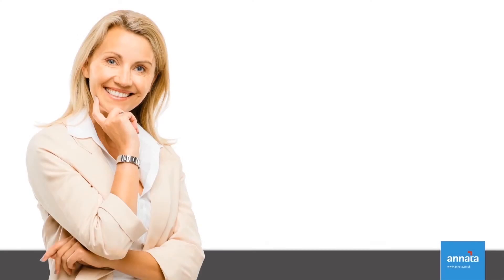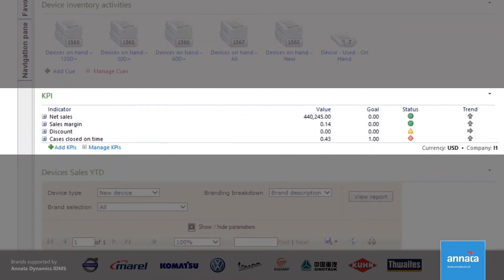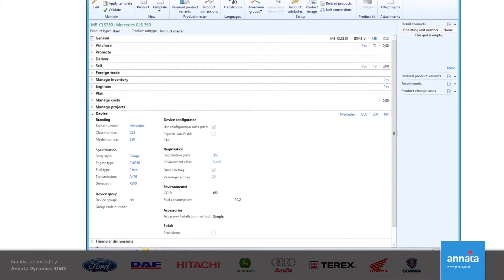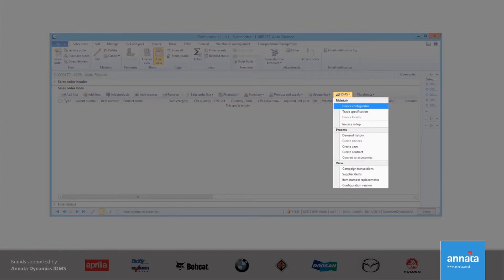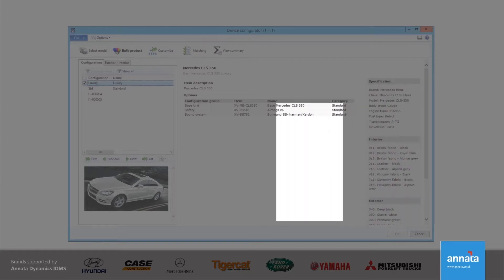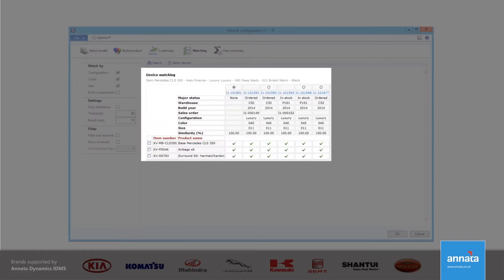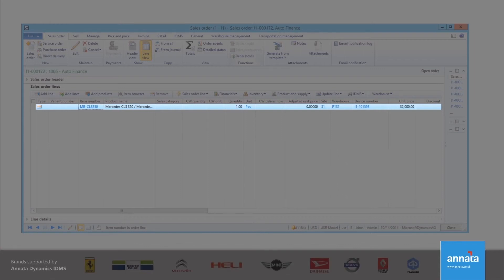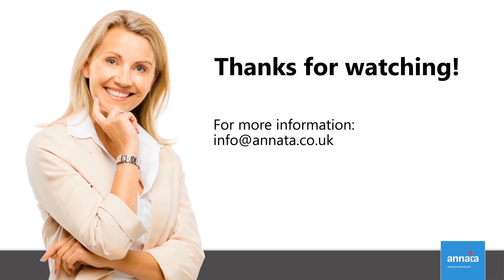Annata Dynamics DMS - Device Configurator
Annata Dynamics IDMS - Dealer - Device Configurator flow